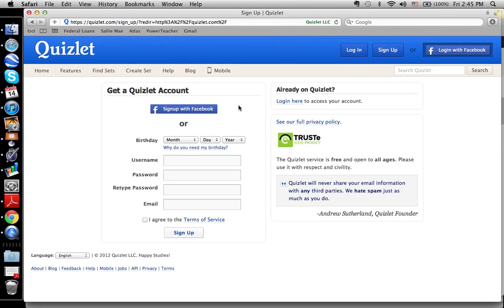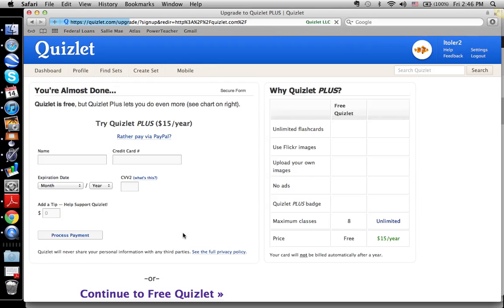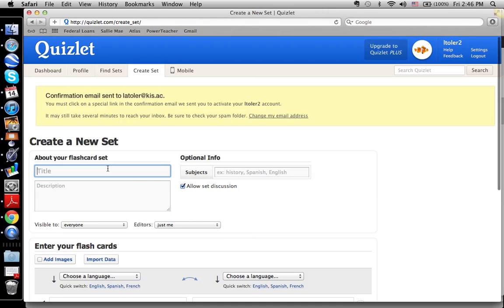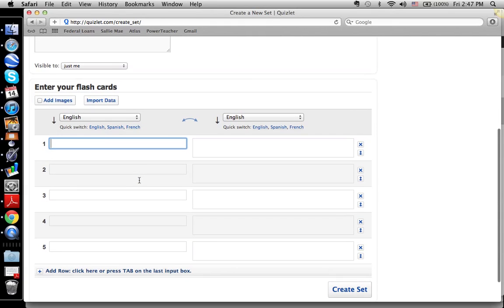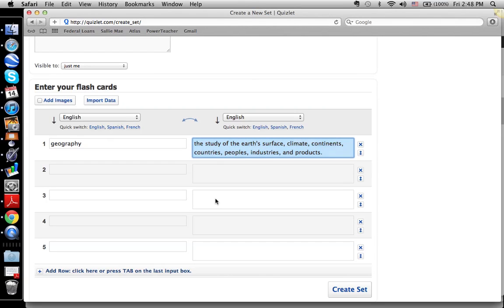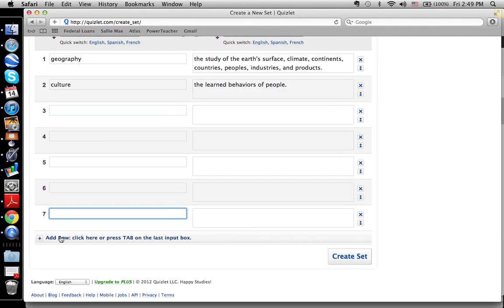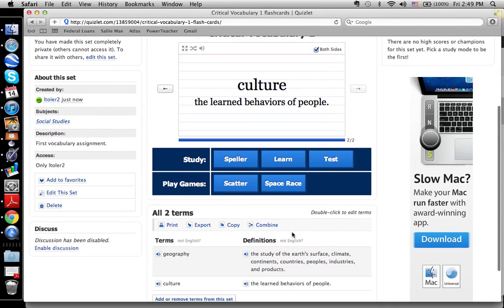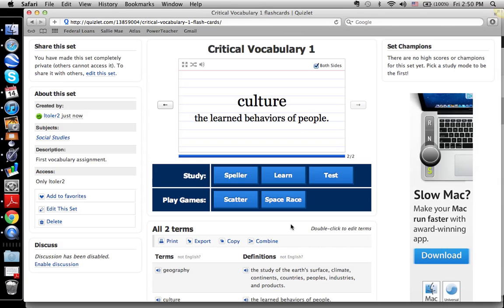Quizlet Instruction Video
7th Grade Social Studies - Instructions on how to upload vocabulary and use Quizlet.com.